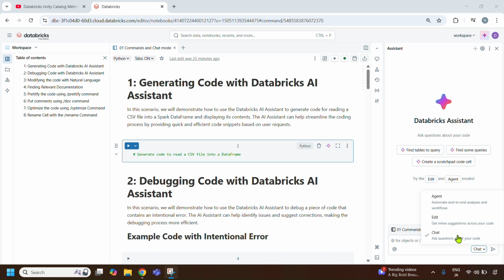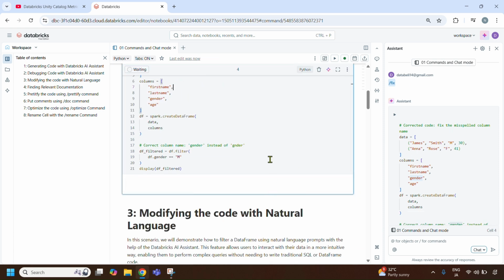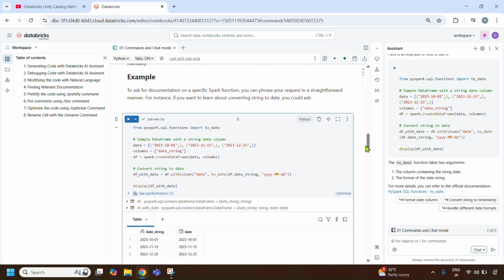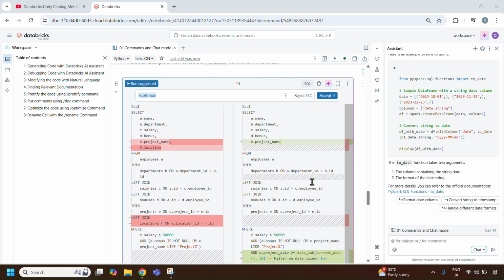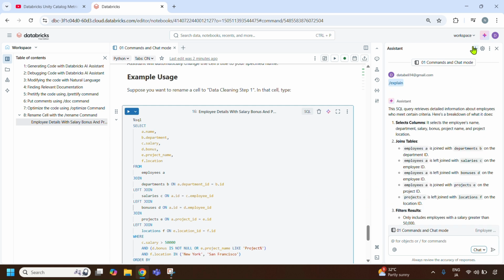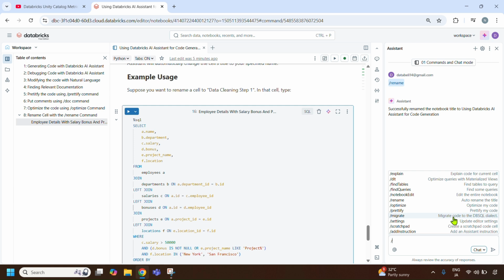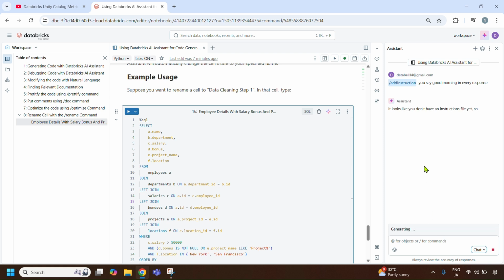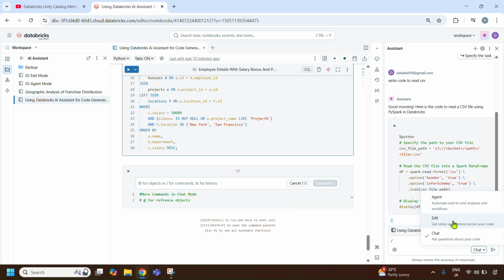Smart Coding in Databricks | AI Assistant - Chat Mode | Hands on Tutorial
Lets deep dive into the Databricks AI Assistant – Chat Mode and show how it helps you to generate code, debug errors, optimize SQL, and add documentation with just a few clicks.

You’ll learn how to:
Write and modify code with AI
Fix errors instantly with smart debugging
Auto-format and add comments to your notebooks
Use advanced commands like Prettify, Optimize, Rename, Explain
Customize notebooks with AI-powered settings and instructions

By the end, you’ll know exactly how to use Chat Mode to work faster and smarter inside Databricks.

Next up: tutorials on Edit Mode and the new Agent Mode — don’t miss them!